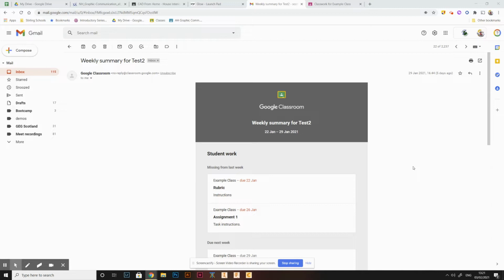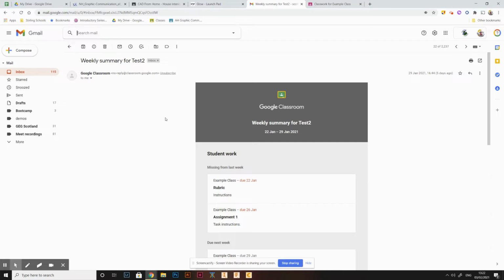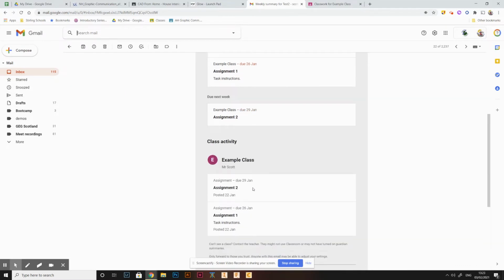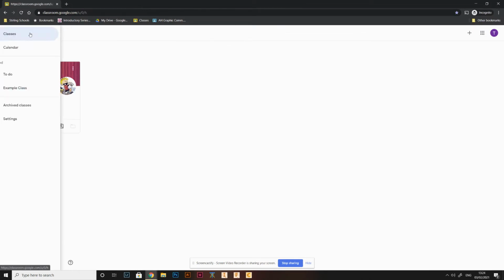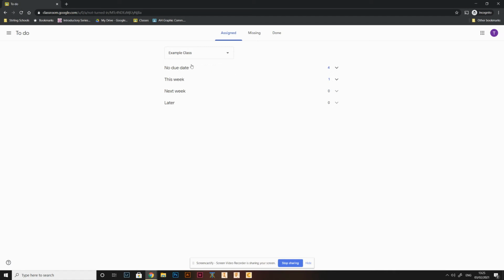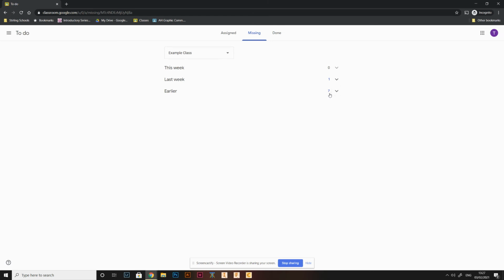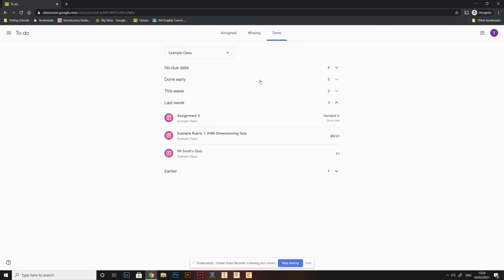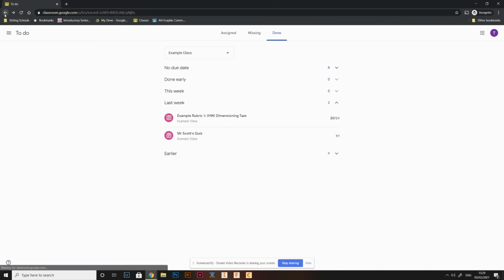Keeping track of Pupil Work: Guide for Parents (Google Classroom)